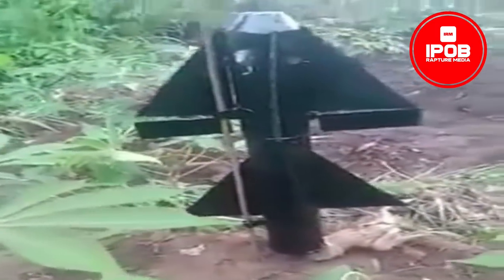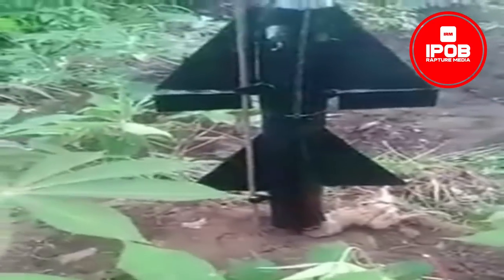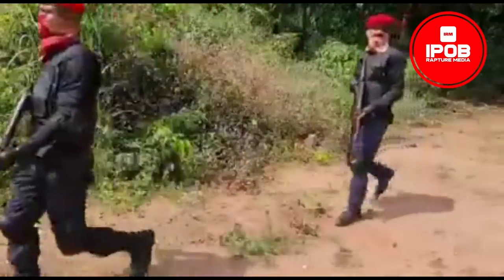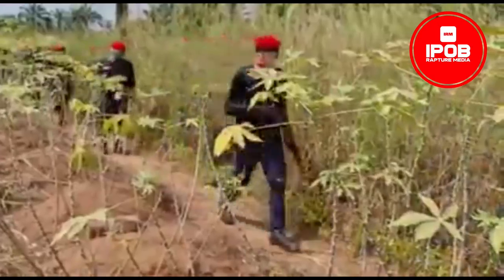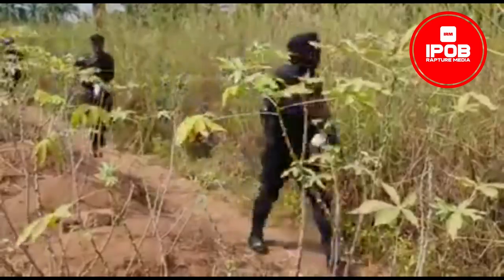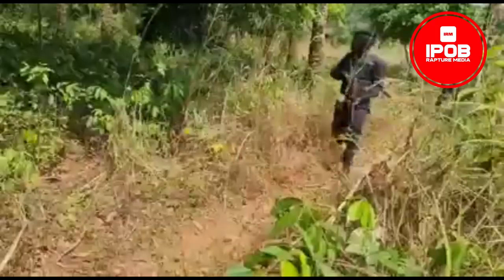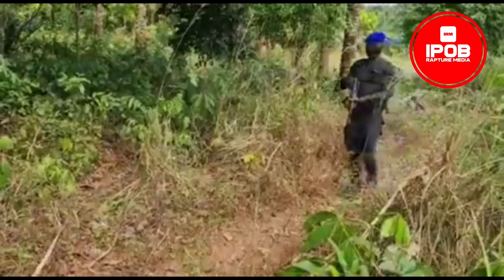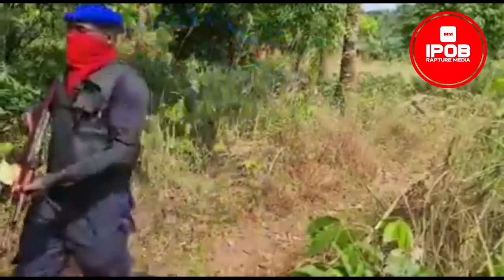BREAKING!!! Made In Biafra | Eastern Security Network Testing Their ***RPG**** Very Good To GO!